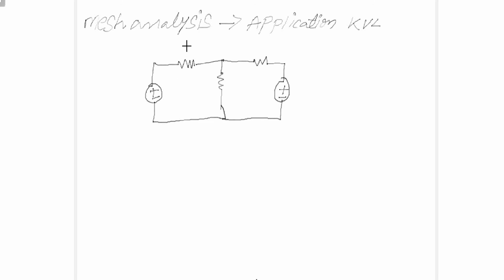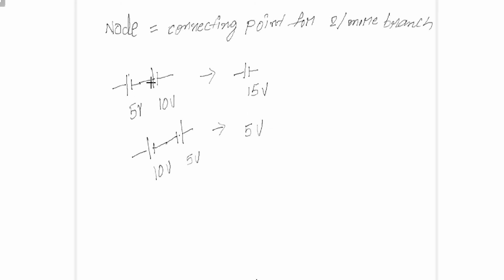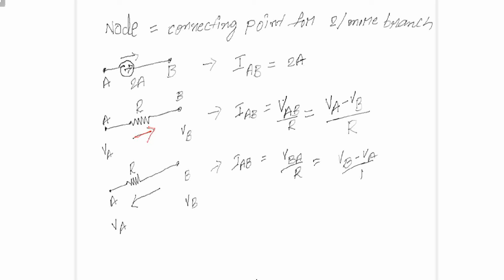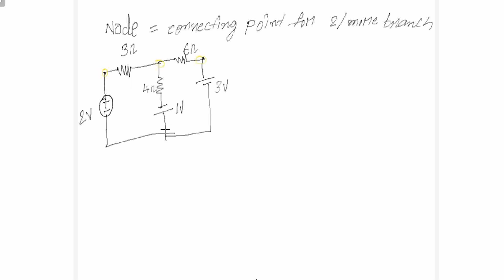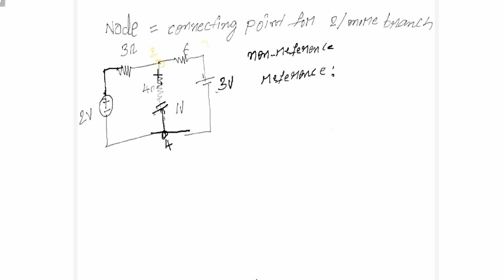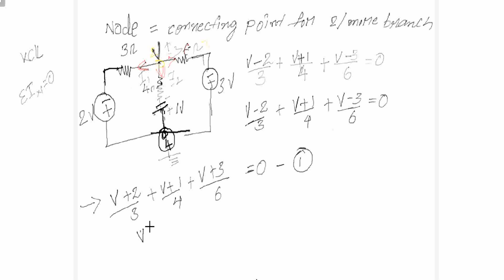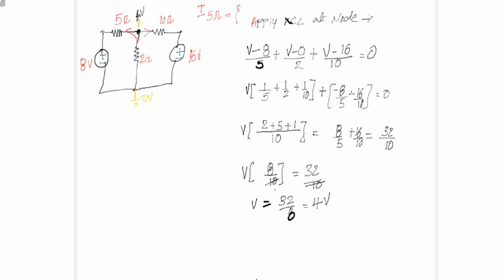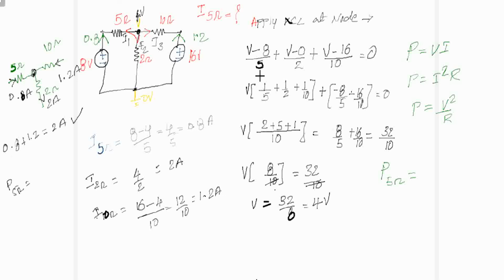Nodal analysis online class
About Nodal Analysis Online class